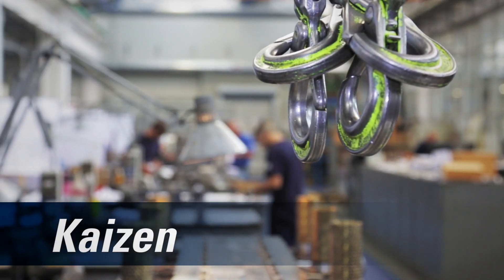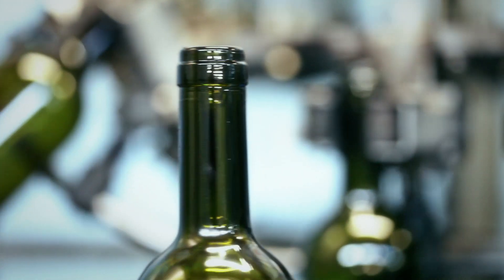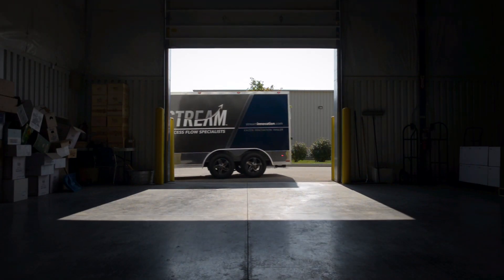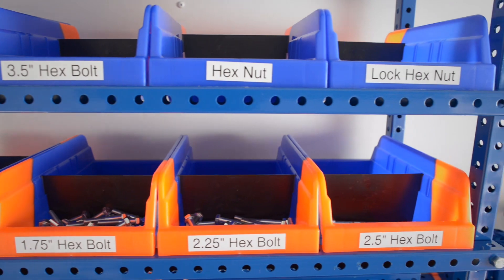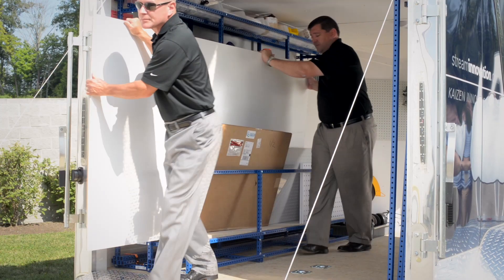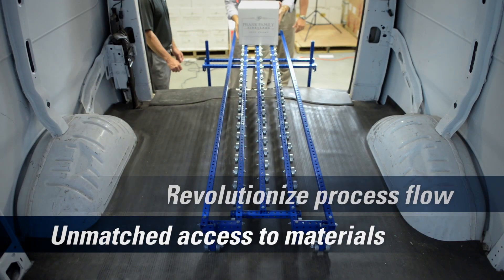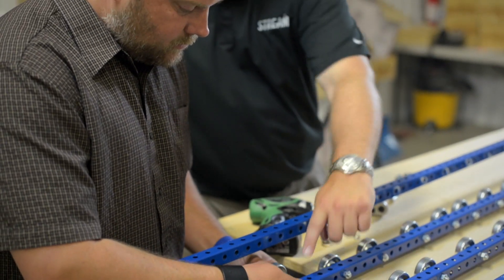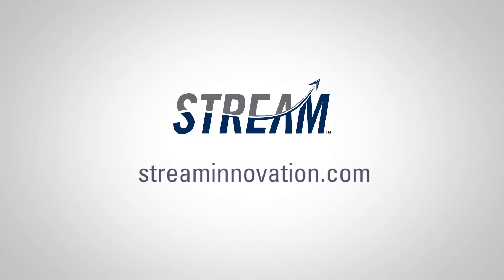Kaizen Innovation Trailer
Innovation is critical to rapid process improvement and is a key ingredient for thriving organizations.  During the course of a typical Kaizen event (also called Rapid Improvement Event), team innovation and creativity is typically limited to the supplies that are currently on-hand or at a local hardware store.  In some cases, teams turn to expensive catalogue solutions and don’t get to benefit from the idea of rapid experimentation to establish the best possible improvement.

Stream recognizes that most organizations do not / cannot have a workshop full of tools and materials available for Kaizen teams to use.  We have first-hand experience in working with teams that have limited resources available compared to those who can truly innovate their process.  The results are dramatically different.  As a result, Stream has invested in a Kaizen Innovation Trailer (KIT) to provide clients with the tools and materials necessary to make major breakthroughs in their processes.
KIT is full of structural tube, fasteners, brackets, conveyors, casters, accessories and tools to build gravity flow racks, point of use solutions, shadow boards, work stations, material storage carts, computer stands and more.